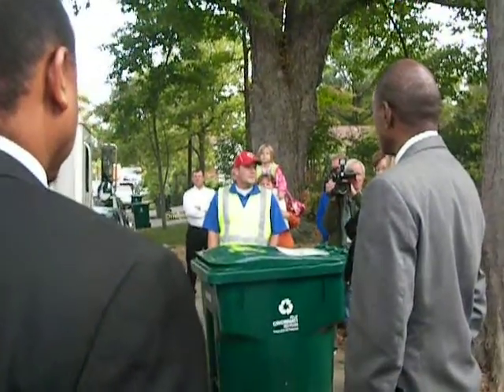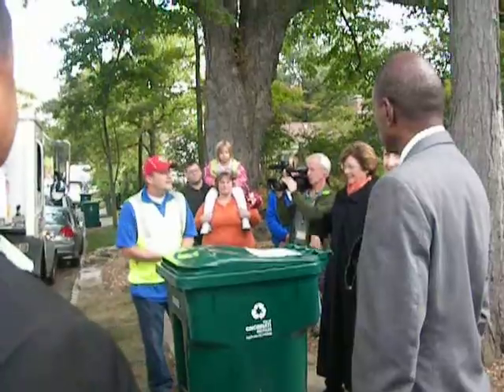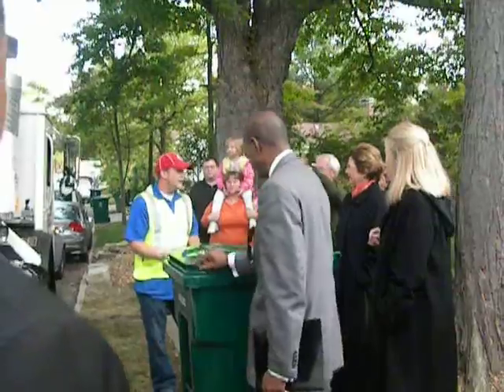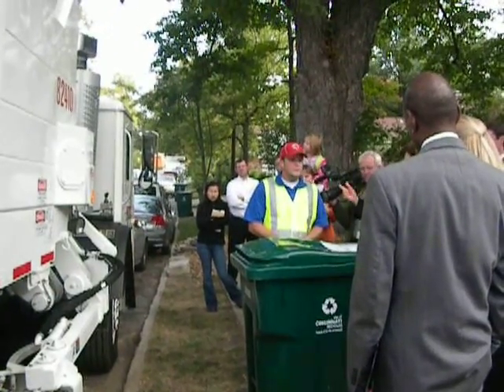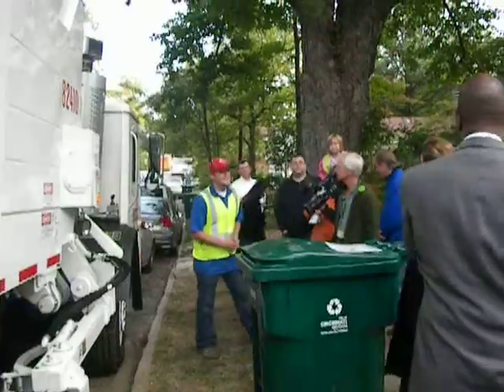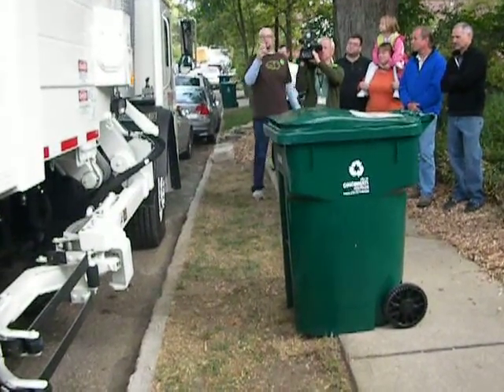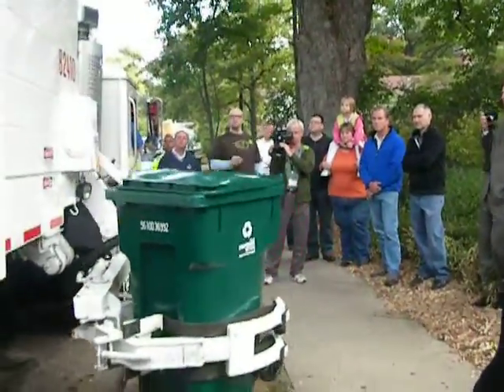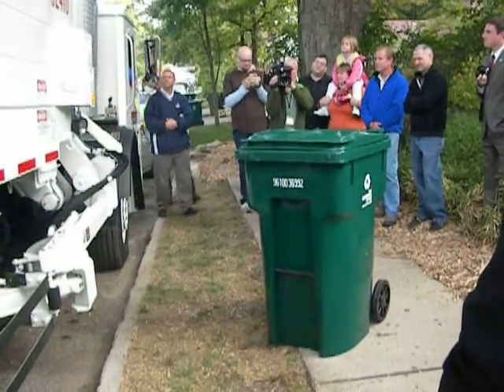Cincinnati Recycles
Recycling Cart Collection Demonstration